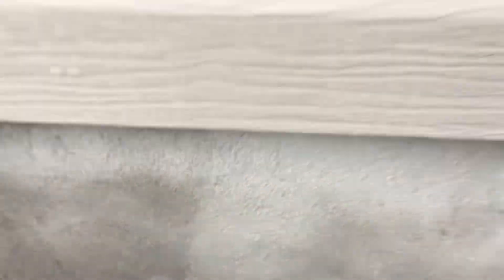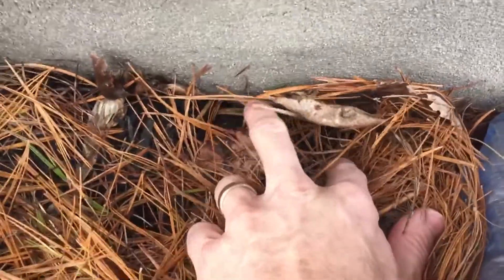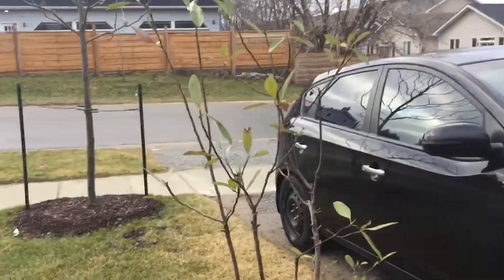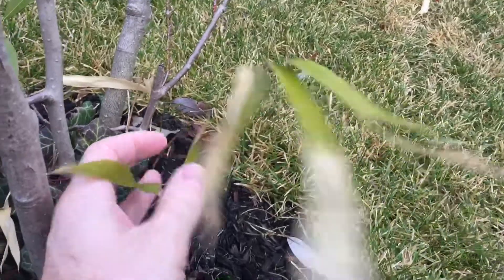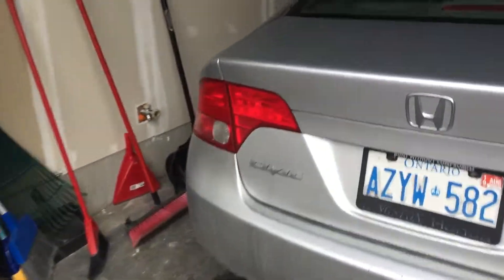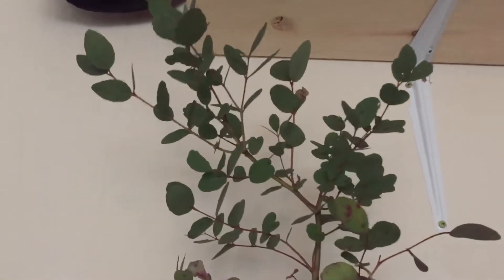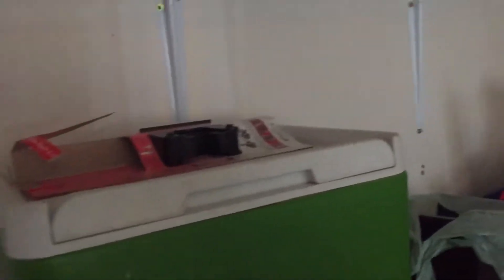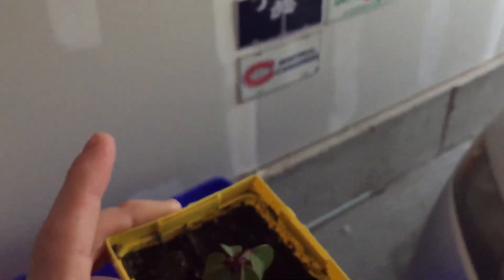Sabal Minor and Trachycarpus Seedlings